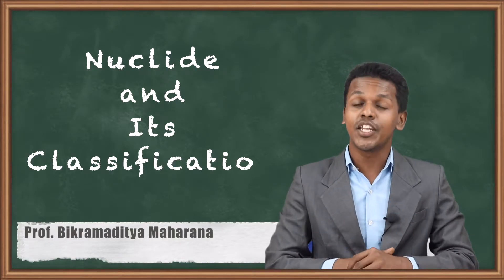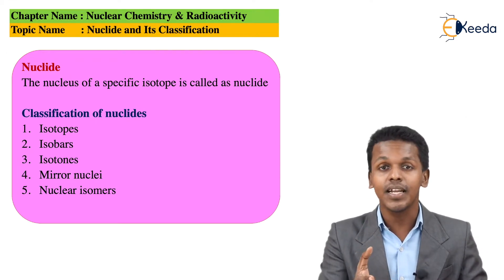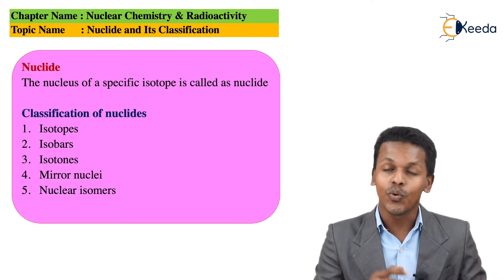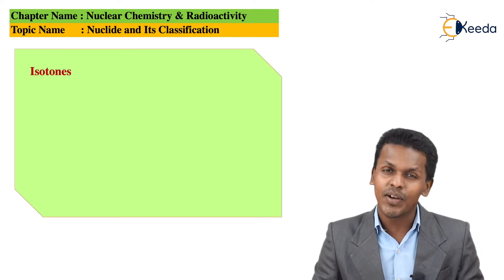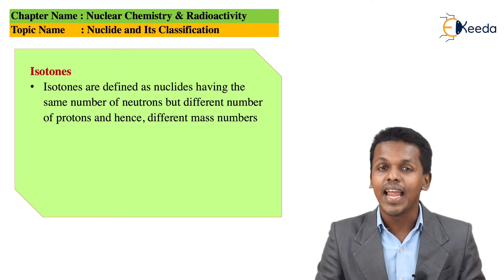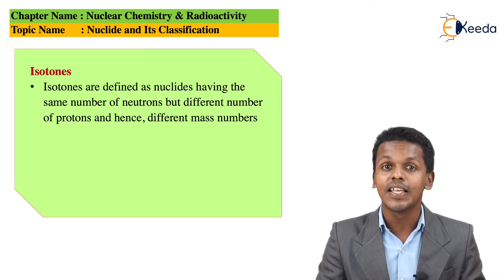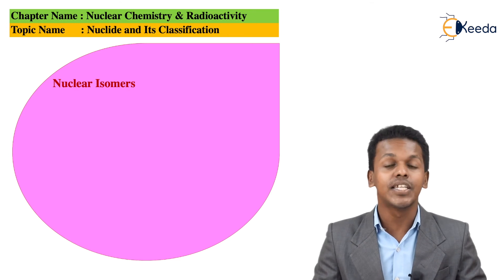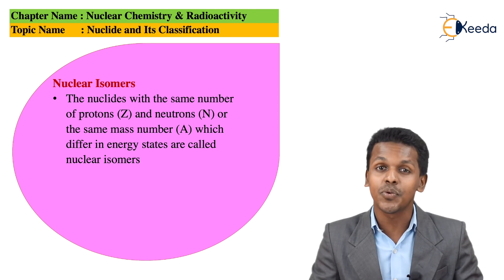Nuclide and Its Classification - Nuclear Chemistry & Radioactivity - Chemistry Class 11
Nuclide and Its Classification Video Lecture from Nuclear Chemistry & Radioactivity Chapter of Chemistry Class 11 for HSC, IIT JEE, CBSE & NEET.

Happy Learning : )